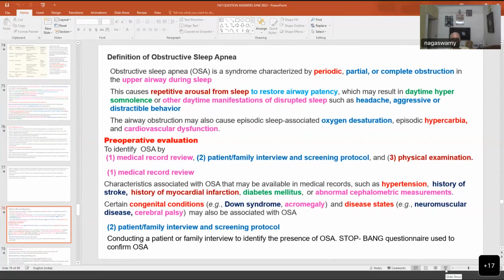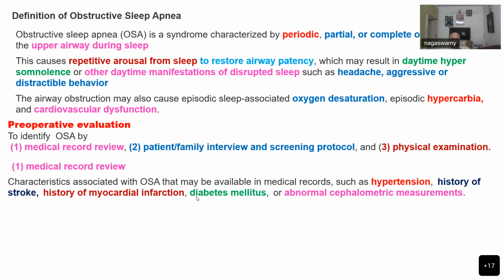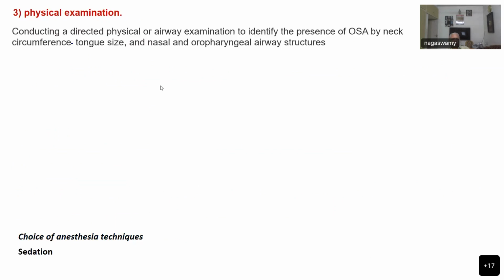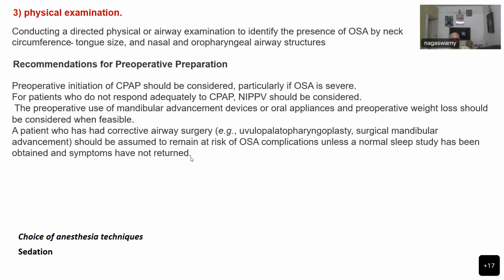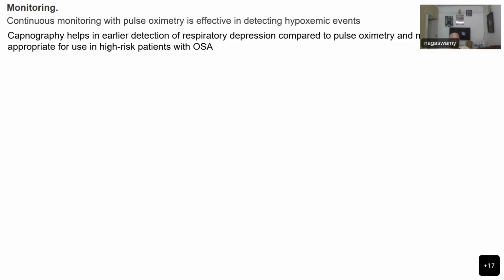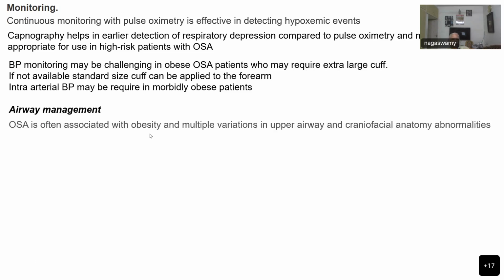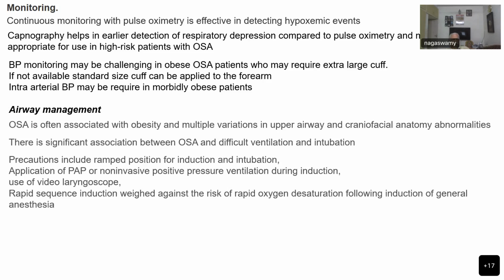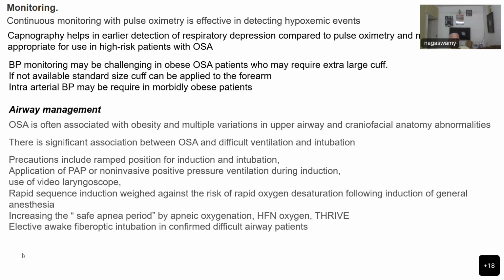18 JULY 2023 OSA PATIENT FOR LAPAROTOMY PRESENTATION BY PROF V NAGASWAMY